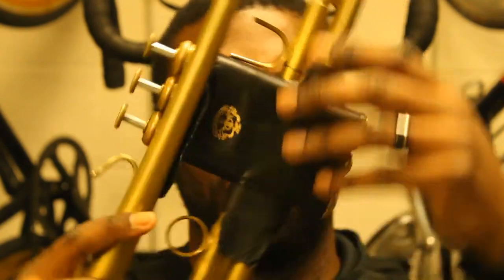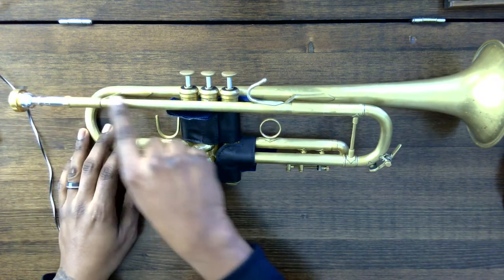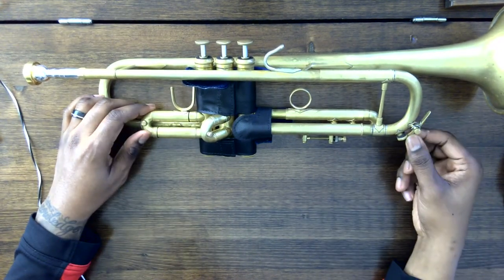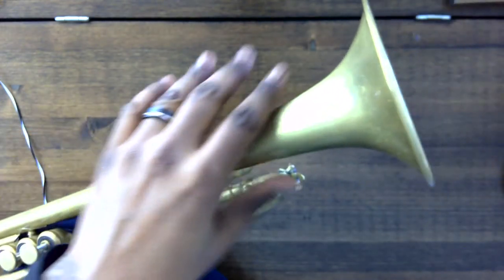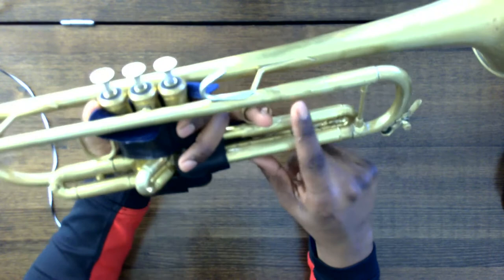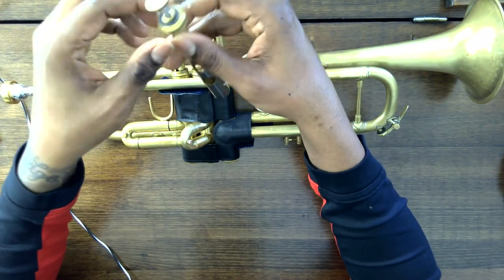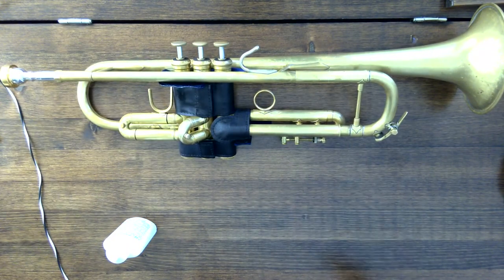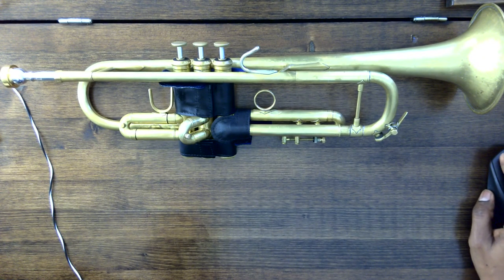The Trumpet and Its Important Parts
This video is meant to help identify all the parts of the trumpet!

You will get a description of all the parts and how the trumpet functions! As well as how to oil your valves!

Such a beautiful instrument!

I hope that educators, students and curious people can walk away with a better understanding of this wonderful instrument!